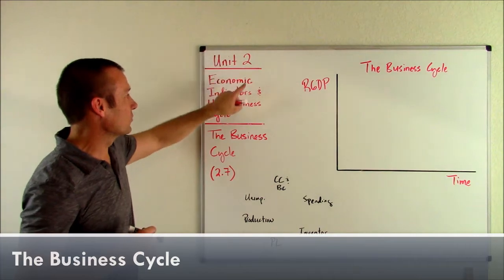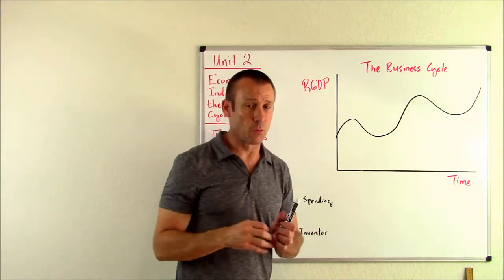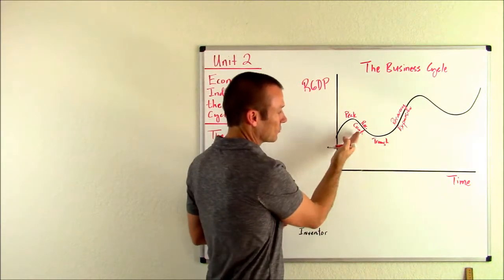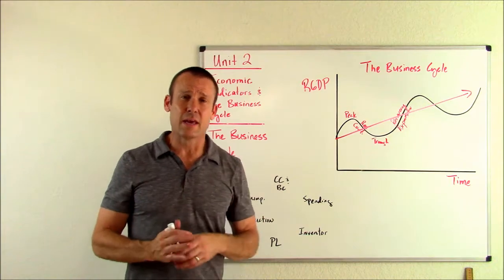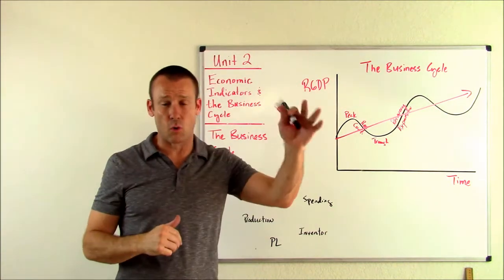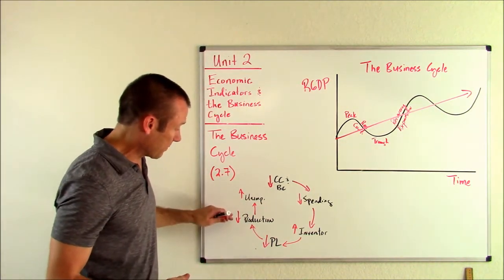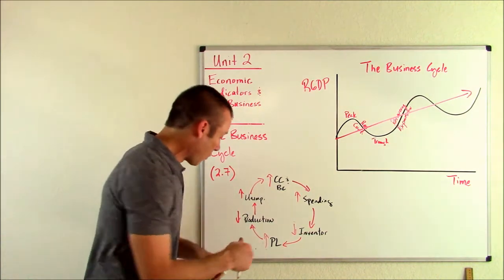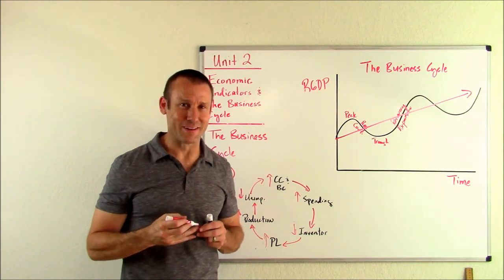The Business Cycle: The Booms and Busts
It can be said that this graph, the Business Cycle, is the reason mAcroeconomics exist. You see it is the ups and downs of our economy that create the need to understand the mAcro-economy. Remember, macroeconomics is the study of the economy as a whole. Bust times have been (and are) so painful they have necessitated the need to study how to mitigate them, and perhaps even avoid them altogether. So, what is the goal of macroeconomics? To moderate the business cycle, both the booms and the busts. Today, there is a lot of disagreement about how to do this, but the current consensus view is that  governments (via fiscal policy) and central banks (via monetary policy) can play a role in stabilizing the economy (i.e., act counter-cyclically to moderate the booms and busts). This video is made for 1st year college students or AP/IB Economics students.  It focuses on foundational economic concepts.